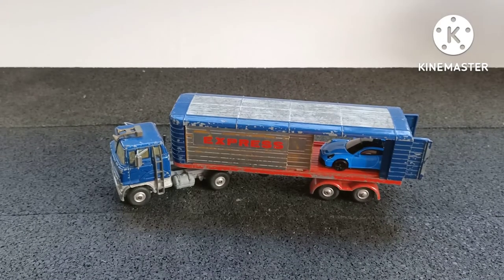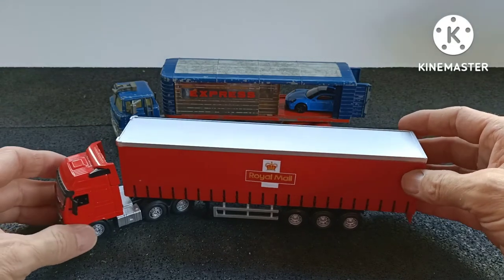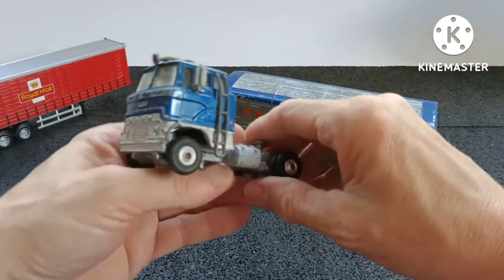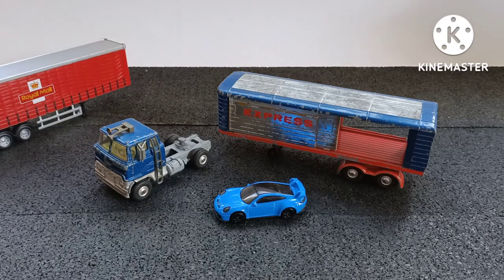Ford H Series Cab semi truck lorry - Corgi Major 1137 Vintage 1960's with dialogue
approx 1/60 scale this is one of many diecast commercial vehicles by Corgi Major who started producing in 1957